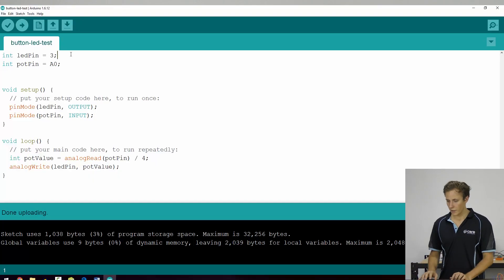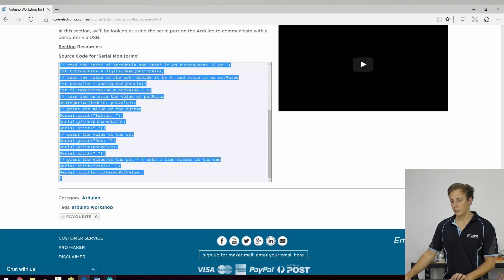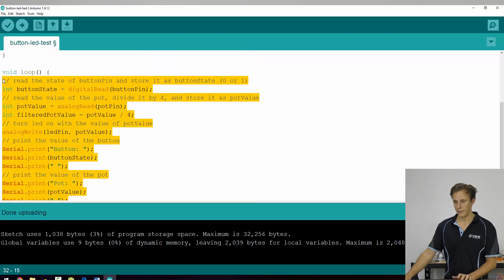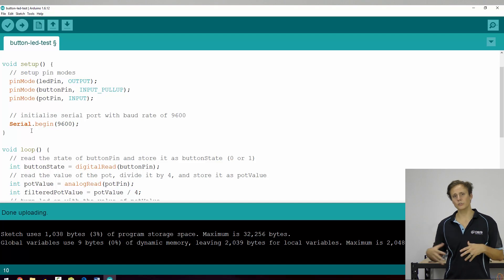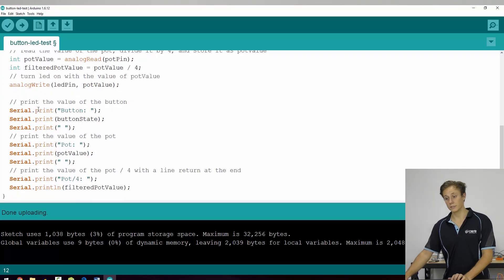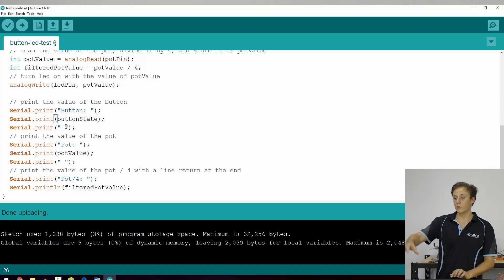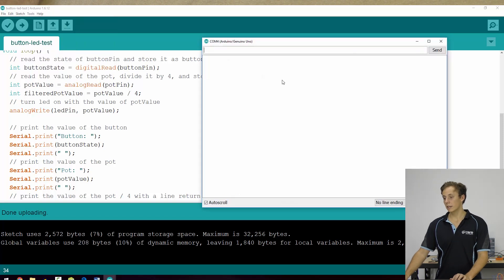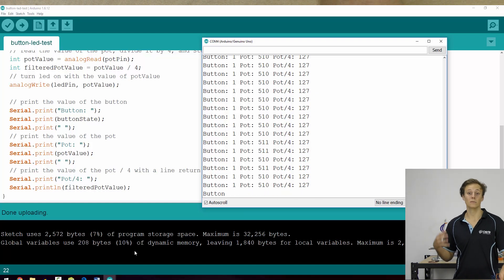Arduino Workshop - Chapter Two - Using Serial Monitor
In this section, we'll be looking at using the serial port on the Arduino to communicate with a computer via USB.